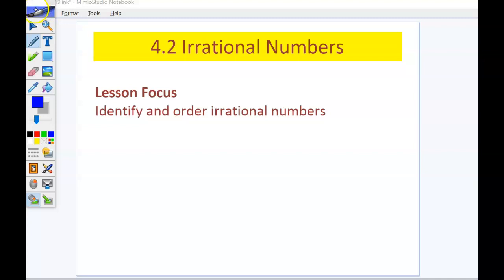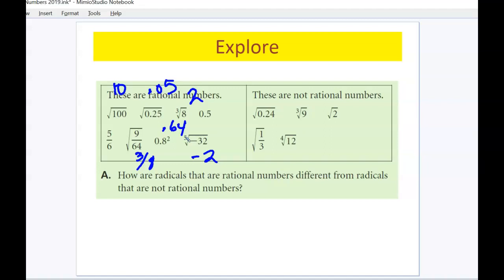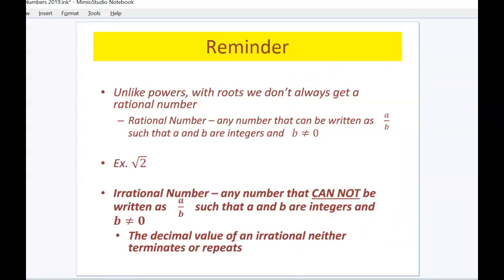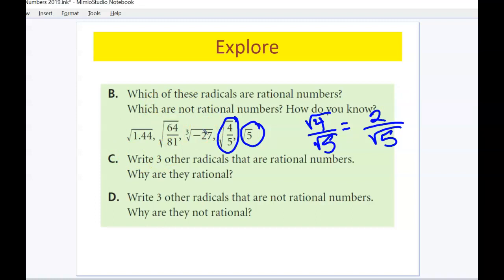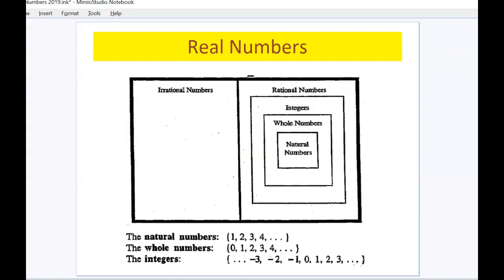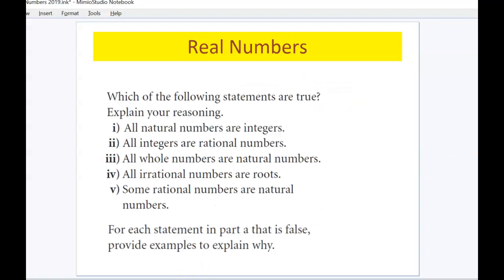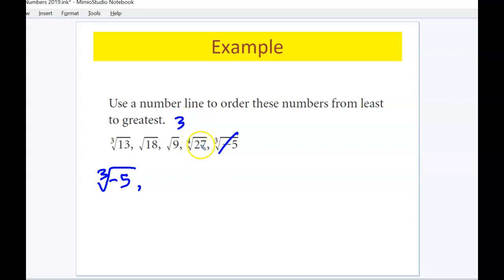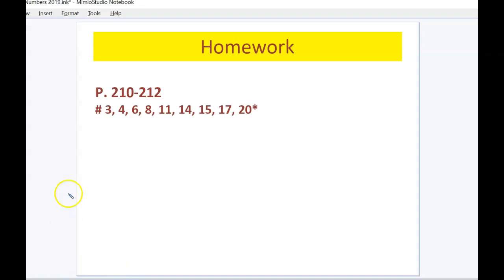4.2 Irrational Numbers